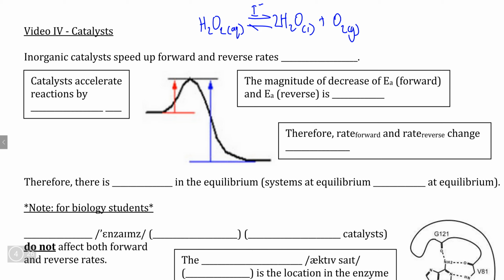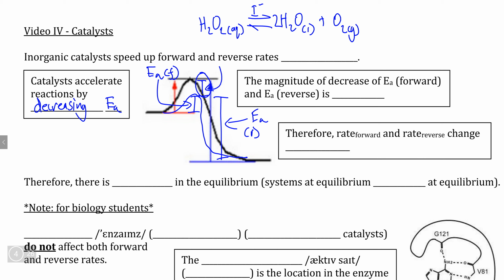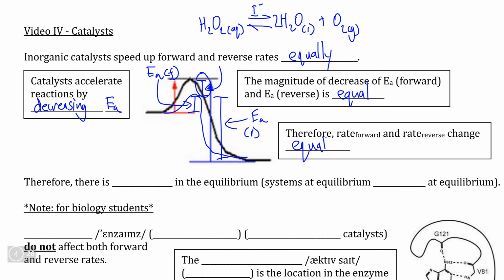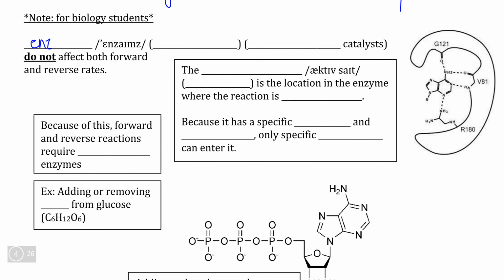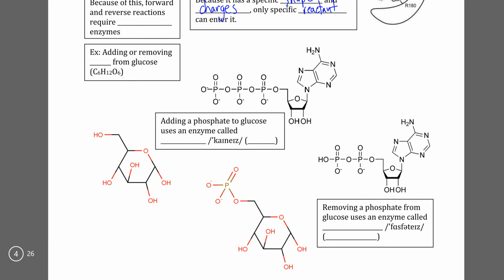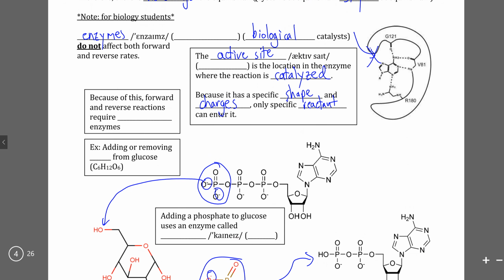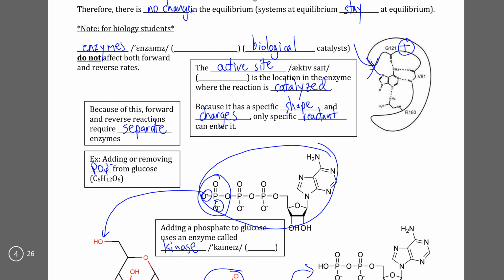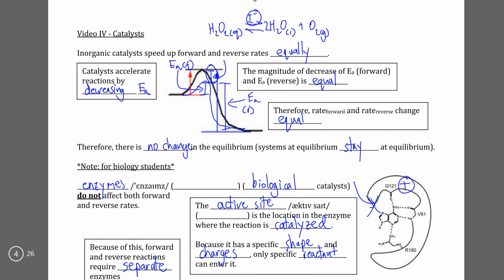Dynamic Equilibrium III, Video IV - LeChatelier's Principle and Catalysts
Instructional video covering the effect of inorganic catalysts and enzymes on dynamic equilibrium systems.